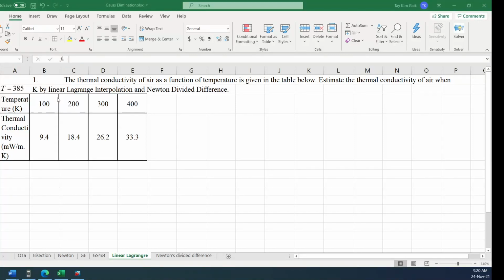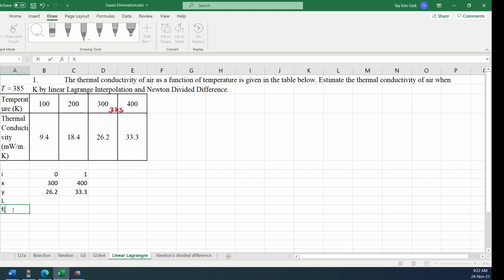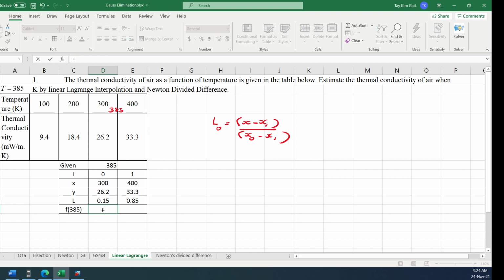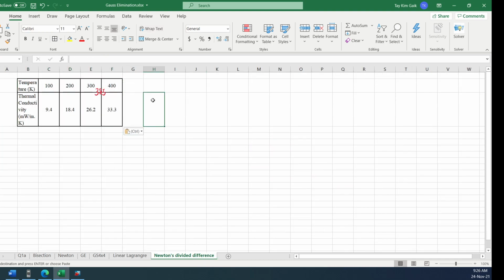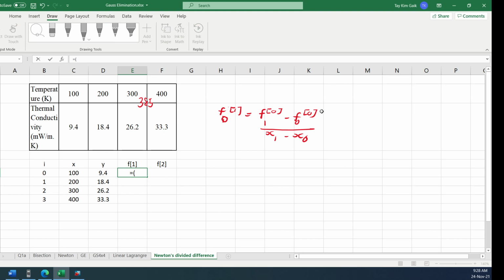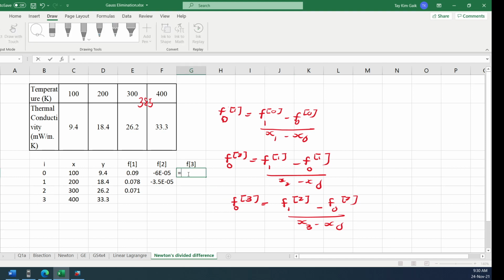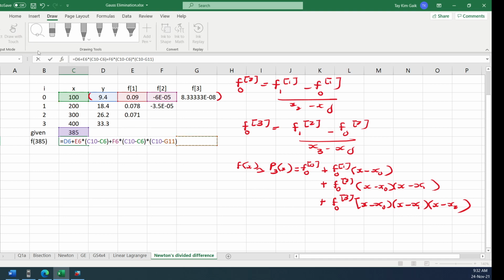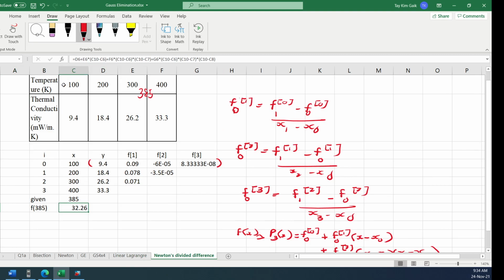Interpolation tutorial using linear Lagrange interpolation and Newton's divided difference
This video was recorded during the tutorial class of interpolation tutorial using linear Lagrange interpolation and Newton's divided difference